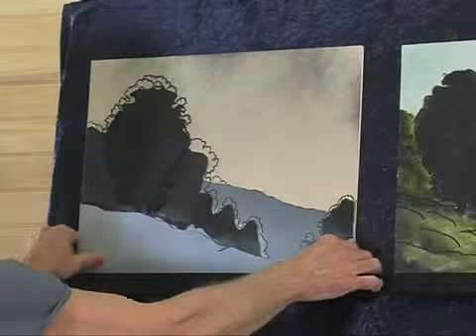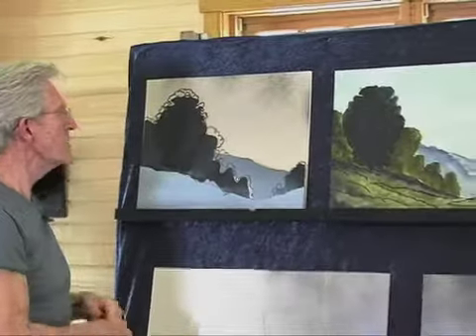Bob Cummings Art Presentation Pt. 1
TV3 Extra 5-5-14